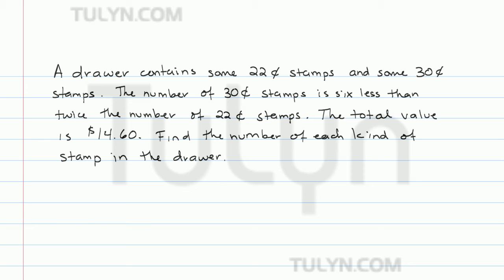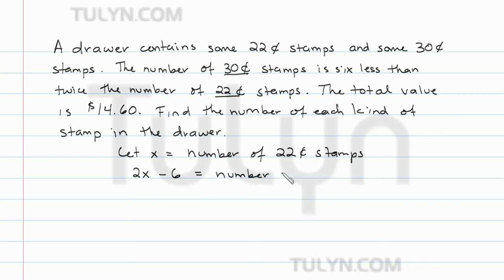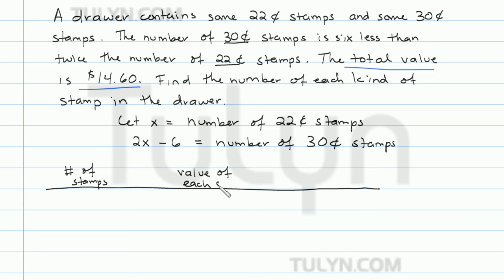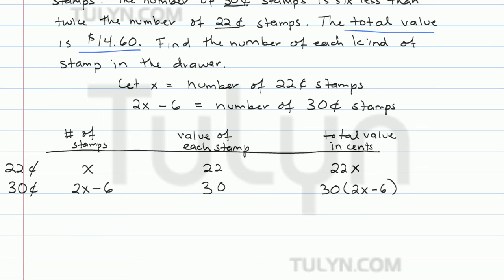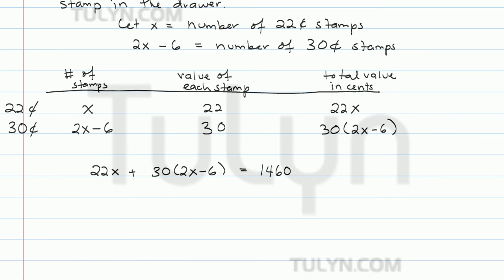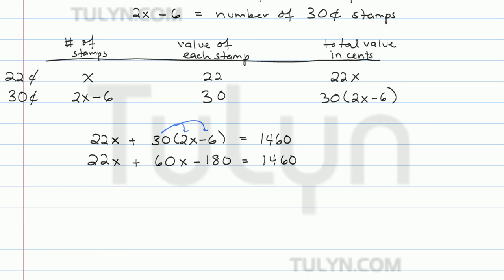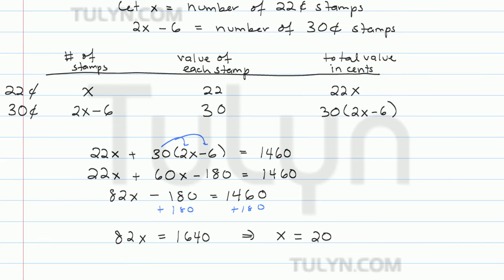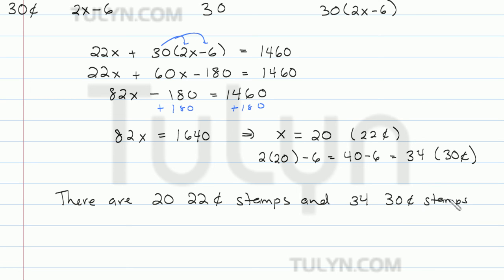one variable stamp problems 5